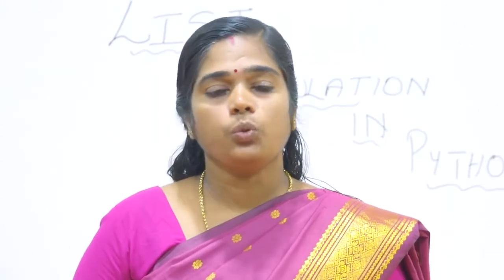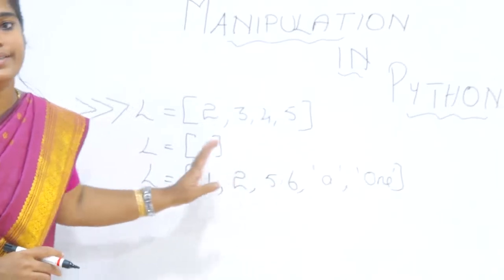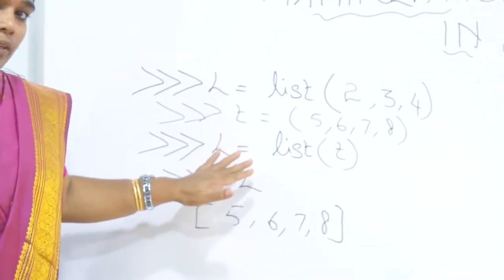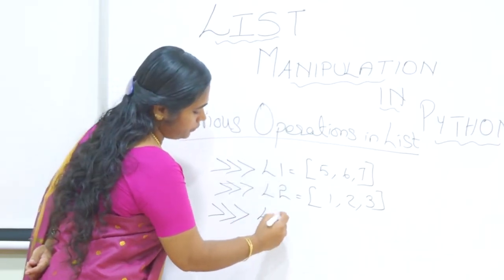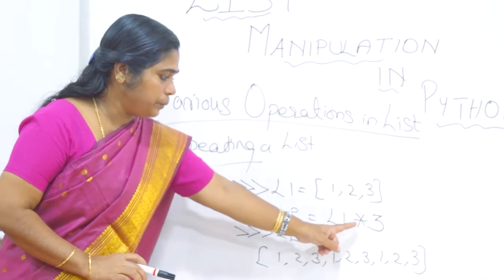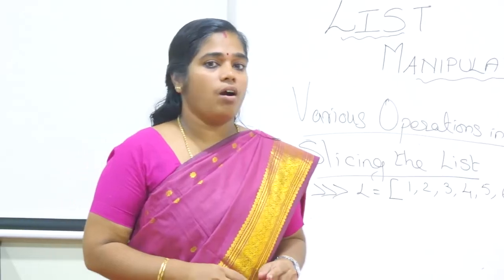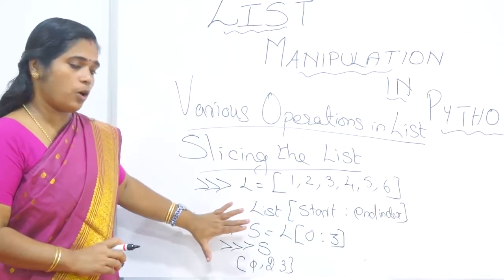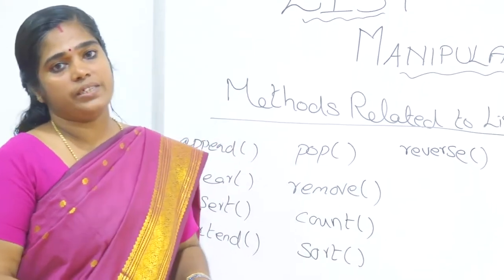list in Python